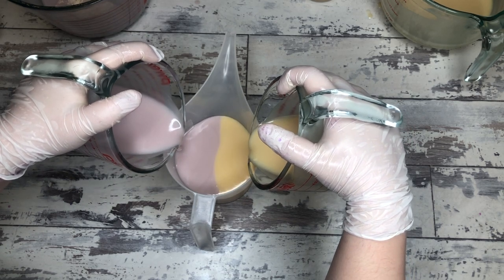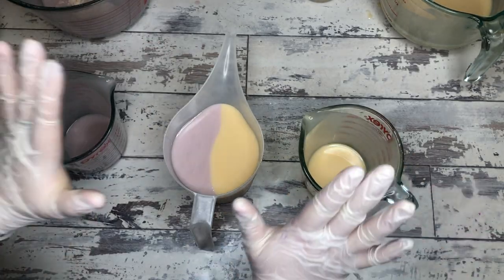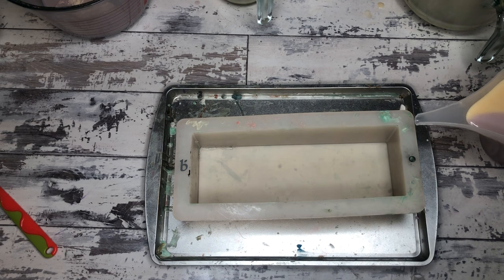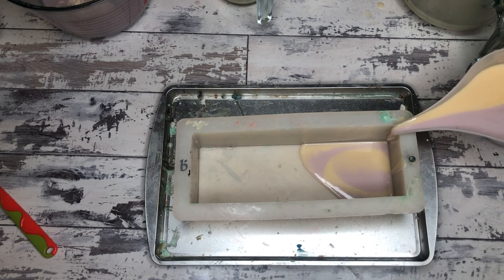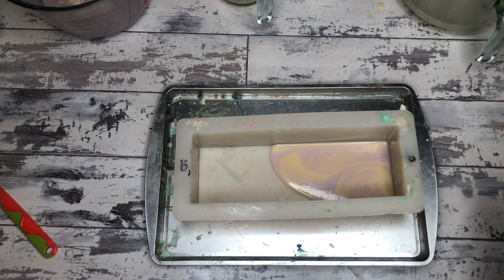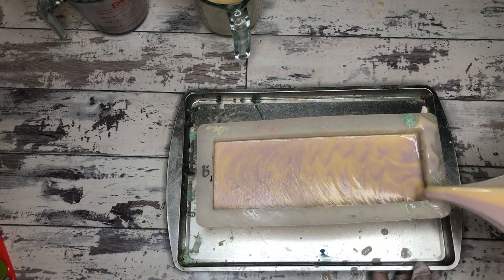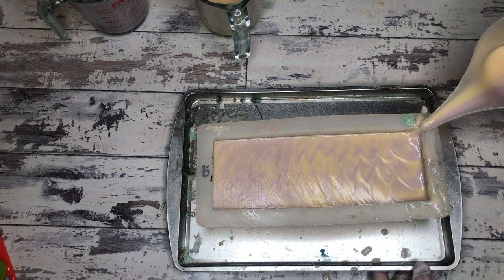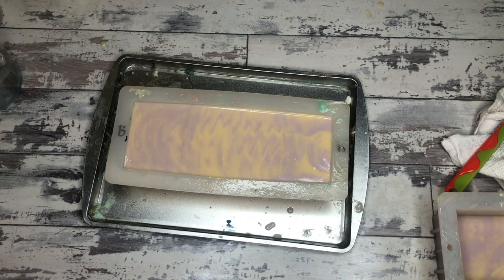Clamshell Technique, and how to cut it | Day 344/365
The Soaprentice loves confusing me, and this pour was no exception.